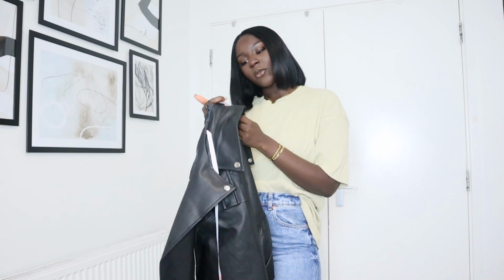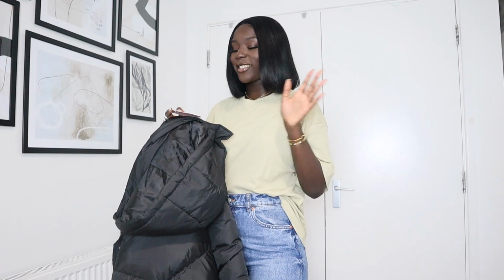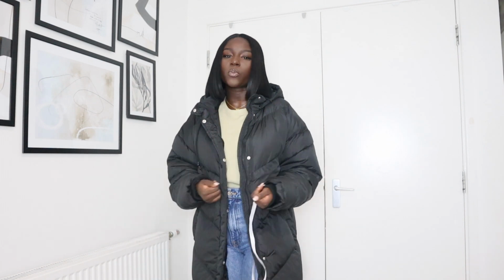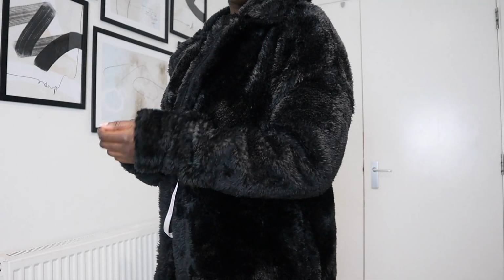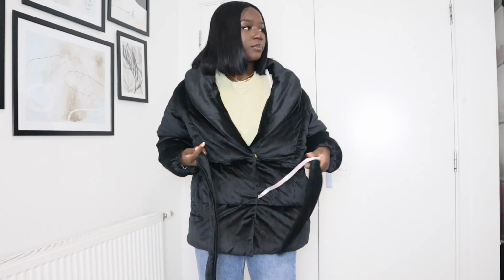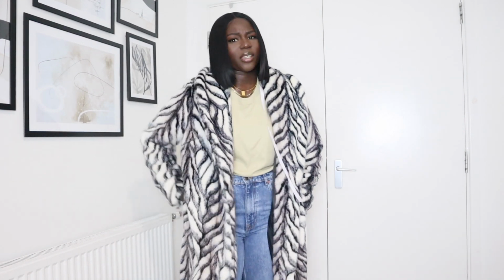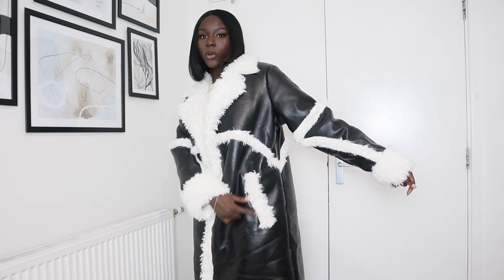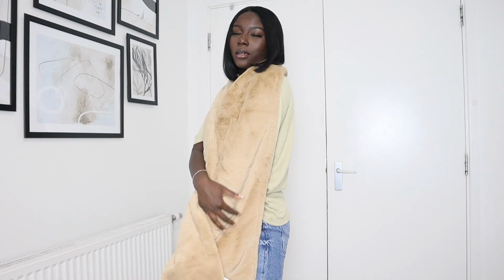MISSGUIDED HAUL 2021 | COATS & JACKETS FOR THE WINTER + TRY ON | RACHEAL AS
New videos Sunday 7pm
I said I wouldn't but I couldn't help myself! Try and get your discounts on any items you pick up, happy shopping.
Socials:
Personal Instagram: @rachealas_

Size: ONE - £16.00

Size: 14 - £120.00 (Plus size link attached)

Please note I create content that is sometimes fashion/clothing related which is why I tend to do larger hauls and shop just a little bit more. As I always say I do not keep all items and very rarely will. I shouldn’t be used as a benchmark, so don't put pressure on yourselves to keep up with me or any other creators you see on social media we return things too!